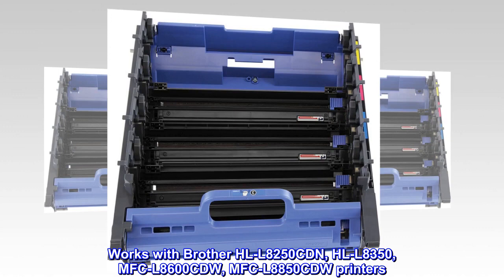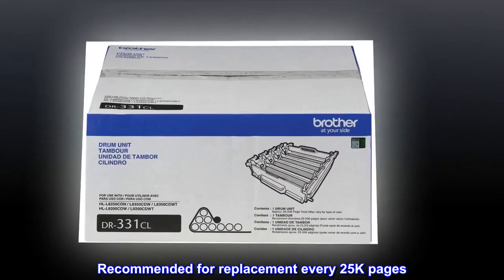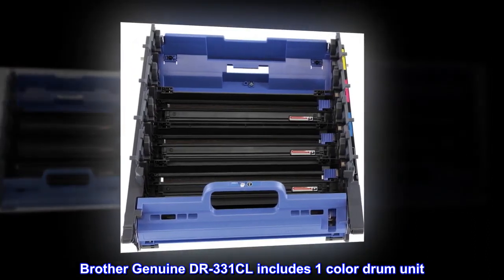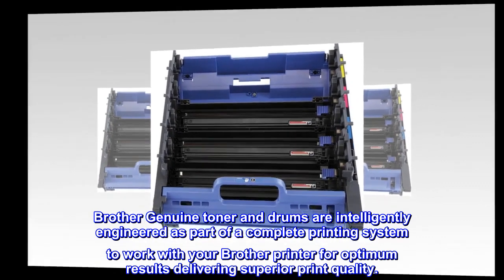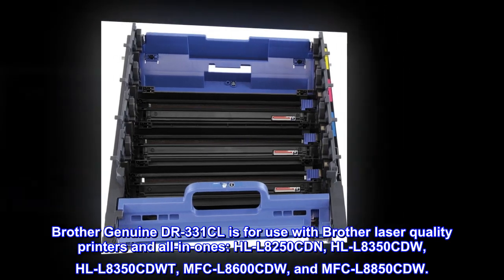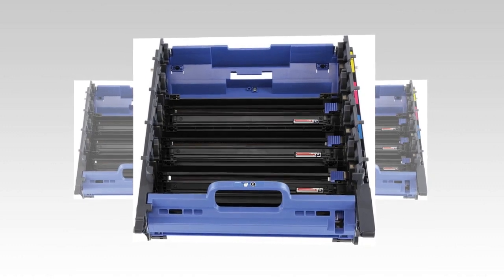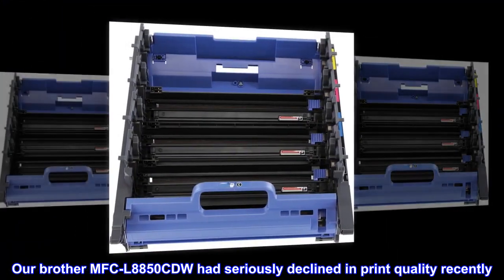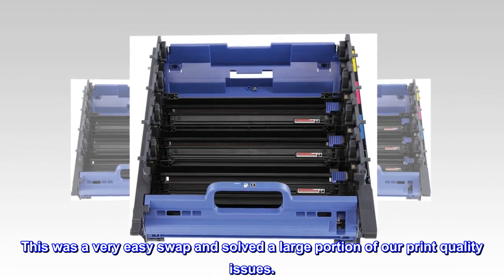Brother DR331CL Replacement-Drum Unit Set for HL-L8250, HL-L8350, MFC-L8600, MFC-L8850 Printers - G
Brother DR331CL Replacement-Drum Unit Set for HL-L8250, HL-L8350, MFC-L8600, MFC-L8850 Printers

Genuine Brother replacement drum unit set
Works with Brother HL-L8250CDN, HL-L8350, MFC-L8600CDW, MFC-L8850CDW printers
Recommended for replacement every 25K pages
Genuine Brother supplies are designed to achieve optimum performance and superior output
Brother Genuine DR-331CL includes 1 color drum unit. DR331CL provides high-quality, rich, vivid laser quality prints that you can rely on for up to 25,000 pages.

Brother Genuine toner and drums are intelligently engineered as part of a complete printing system to work with your Brother printer for optimum results delivering superior print quality.

Brother Genuine DR-331CL is for use with Brother laser quality printers and all-in-ones: HL-L8250CDN, HL-L8350CDW, HL-L8350CDWT, MFC-L8600CDW, and MFC-L8850CDW.
Using Brother Genuine toner and drums helps ensure reliable operation and protection of your Brother printer while delivering consistent, high-quality output.

Extensive testing of Brother Genuine toner and drums ensures optimum performance.
Restored print quality
Our brother MFC-L8850CDW had seriously declined in print quality recently. Lots of smudging and random color on prints as well as creasing of the paper. Replacing the drum unit cleaned up all the random color and replacing the fuser solved the paper creasing issue. This was a very easy swap and solved a large portion of our print quality issues.